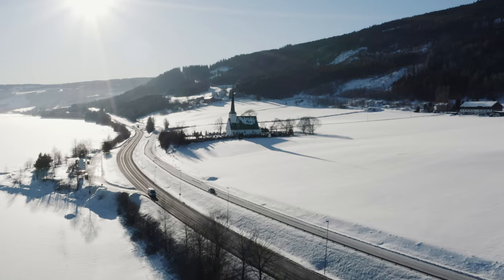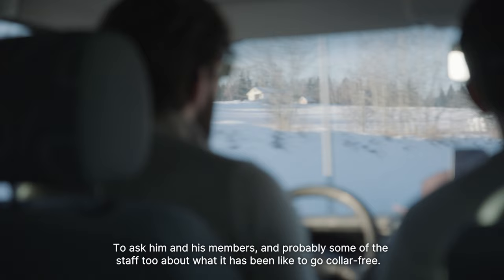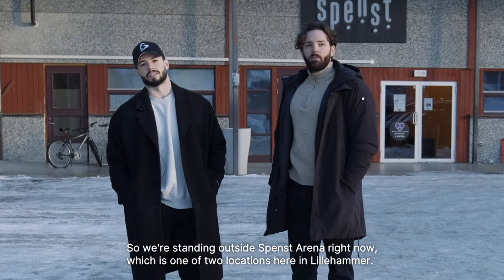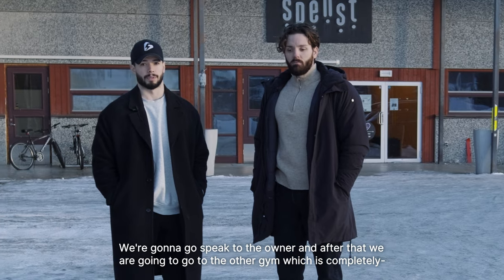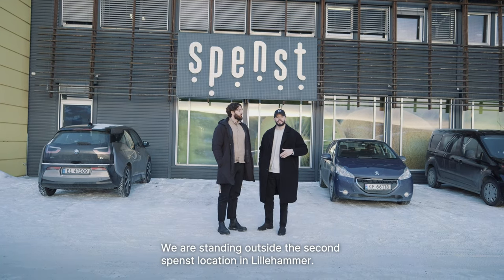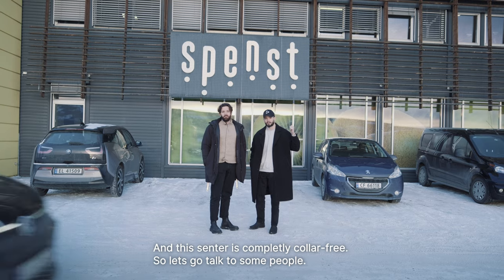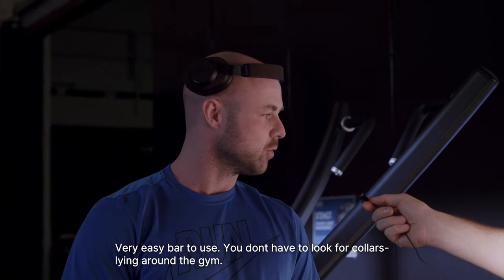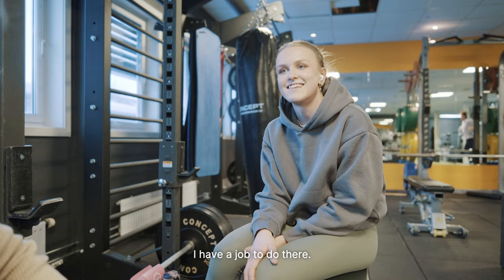The First Ever Collar-free Gym - VLOG - Gungnir of Norway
Get ready to join us on an exciting journey to the world's first collar-free gym in Lillehammer! In our latest video blog, we chat with the gym owner and gym-goers to get their thoughts on our innovative bars and their impact on the workout experience. Plus, you'll get a chance to learn some Norwegian along the way!